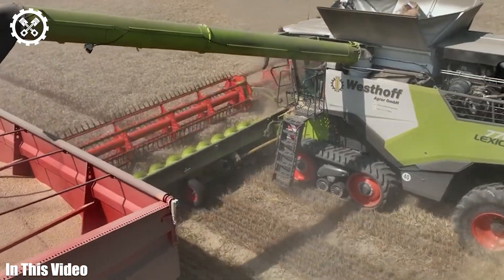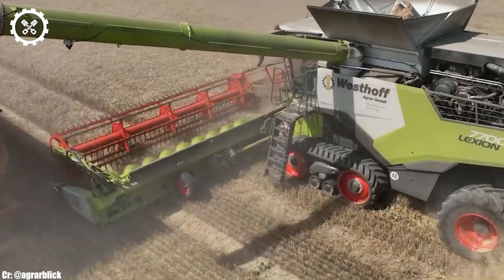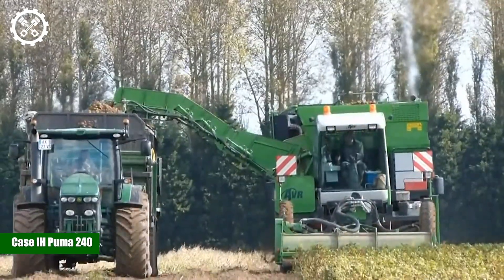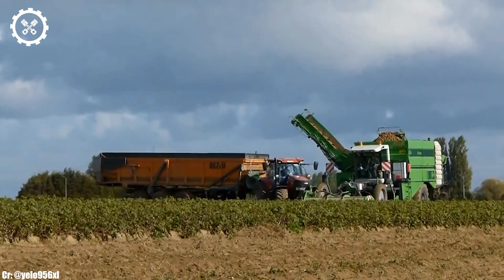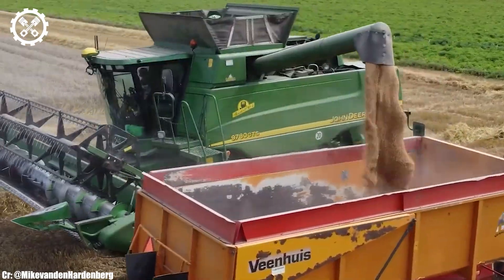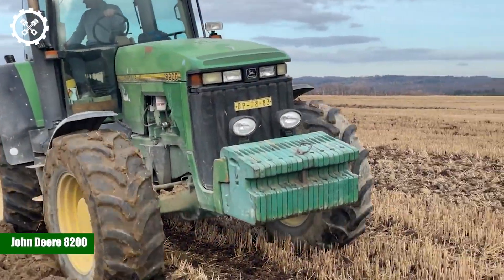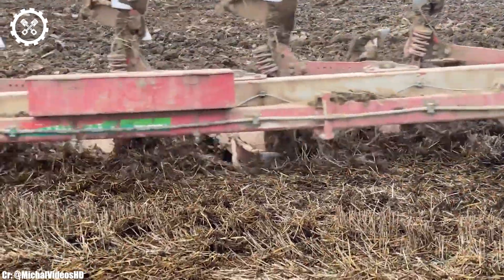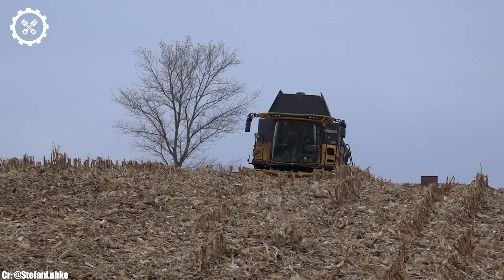100 These Cutting Edge Tools And Technology Are Reviving Modern Farming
Welcome to FarmTech Unleashed, your premier destination for the latest innovations in agriculture! In today's video, we're embarking on a journey through the heart of modern farming, where cutting-edge tools and technology are breathing new life into age-old practices. Join us as we unveil a handpicked selection of These Cutting-Edge Tools And Technology That Are Reviving Modern Farming.

Prepare to be inspired as we introduce you to a lineup of revolutionary tools and technology that are redefining the way we farm. These cutting-edge innovations aren't just improving efficiency; they're revitalizing agriculture, making it more sustainable, efficient, and productive than ever before.

From precision planting to data-driven insights, these tools and technology are at the forefront of the agricultural renaissance.

This video is a must-watch for farmers, agricultural enthusiasts, technology aficionados, and anyone who recognizes the transformative power of cutting-edge tools and technology in agriculture. It's a unique opportunity to gain insight into how these advancements are not only reviving modern farming but also addressing global challenges related to food production.

Chapters inside the video:
 00:26  Claas Lexion 7700
02:18  Case IH Puma 240
04:03  John Deere 9780 CTS
05:53  John Deere 8200
07:34  Fendt 1050